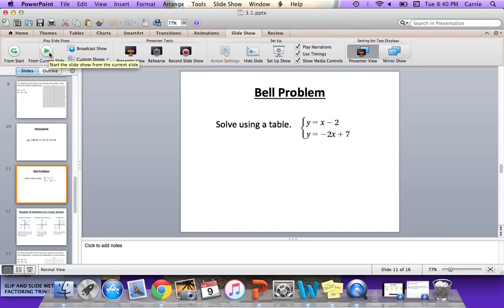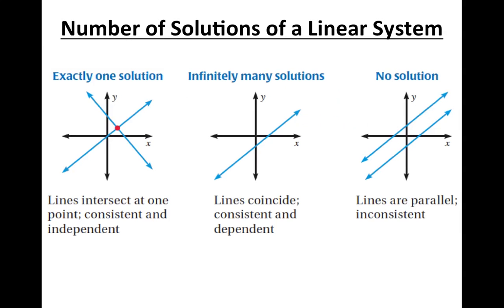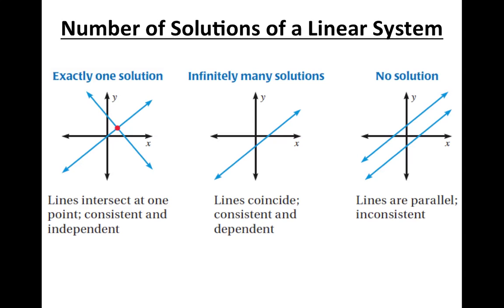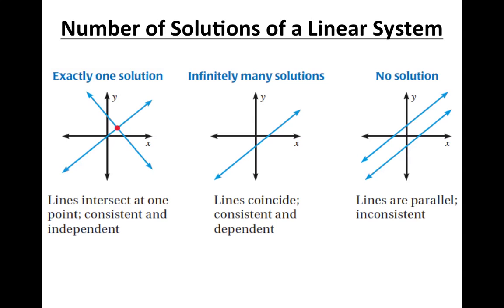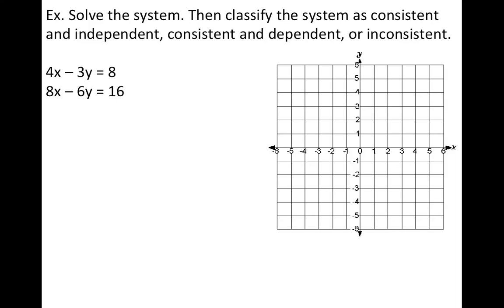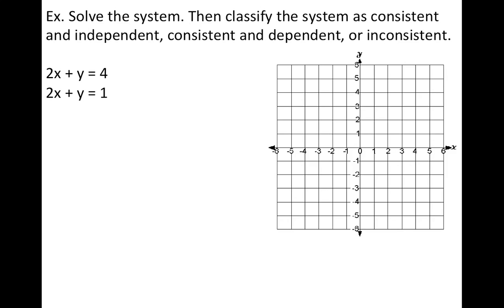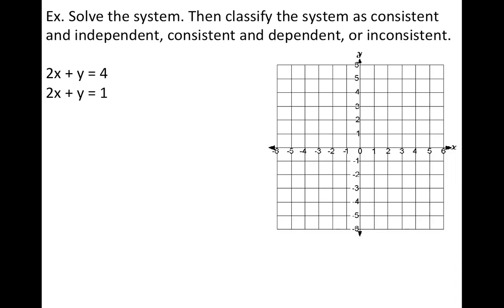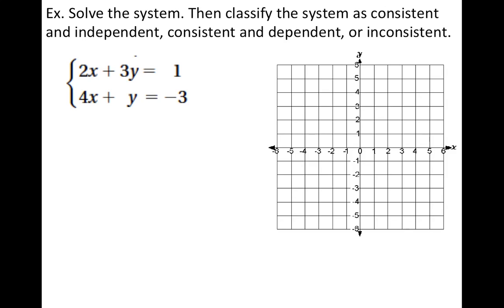3.1_2 Solving Systems Using Tables and Graphs